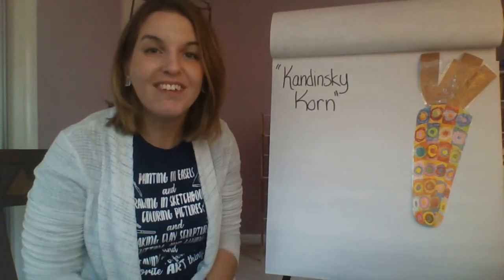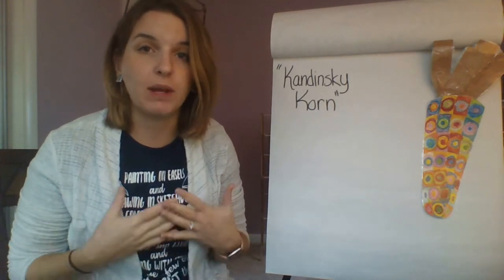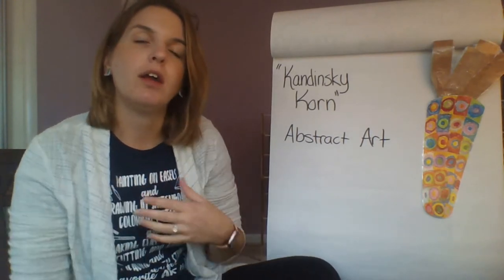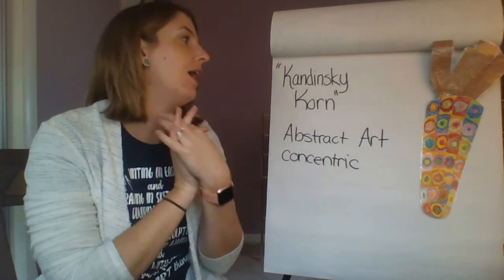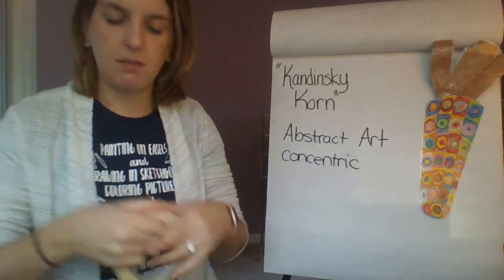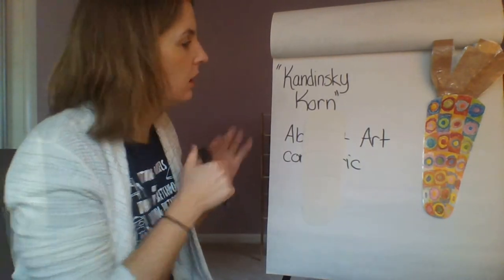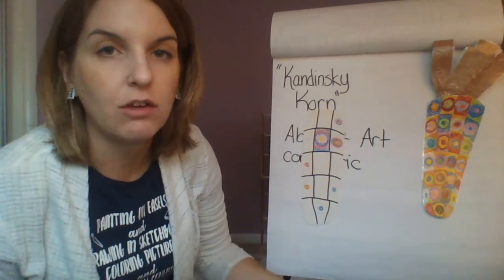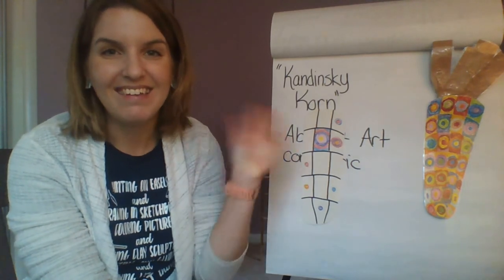Kandinsky Korn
Let's learn about the artist Vasily Kandinsky and his concentric circles. We're going to combine them with some Autumn inspiration from "Indian Corn" or Flint Corn to make...Kandinsky Korn!